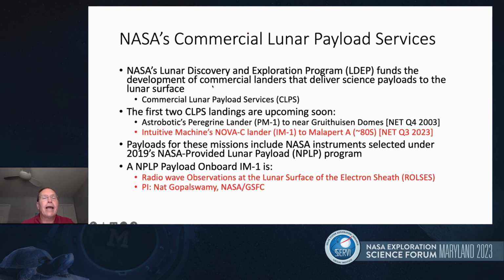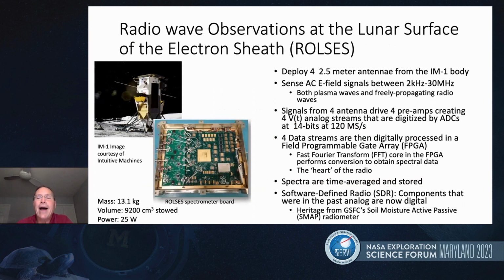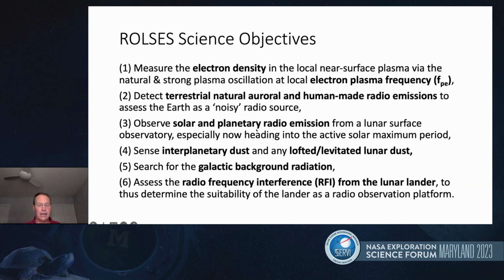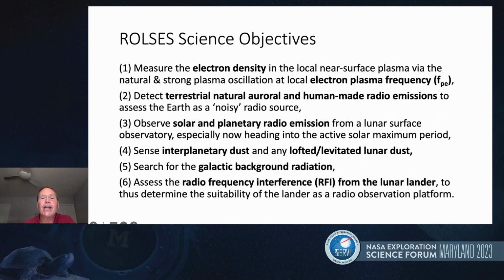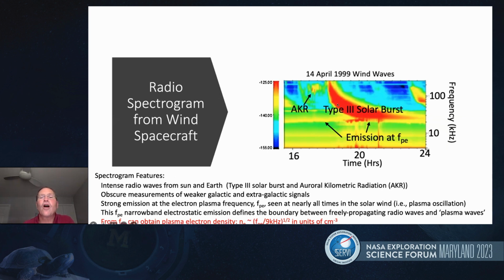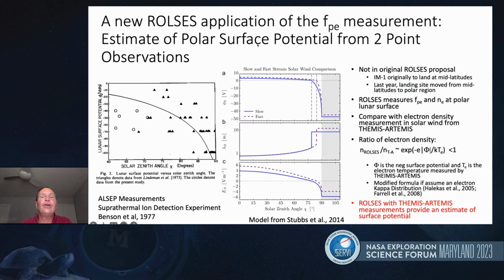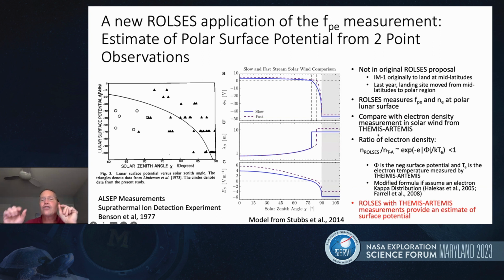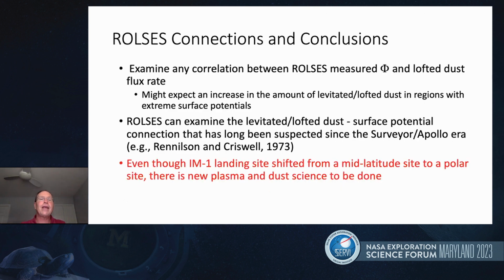NESF 2023 - William Farrell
Mission Updates
Expected Measurements of the Local Plasma and Dust Environment from the CLPS/ROLSES Radio Receiver
William Farrell